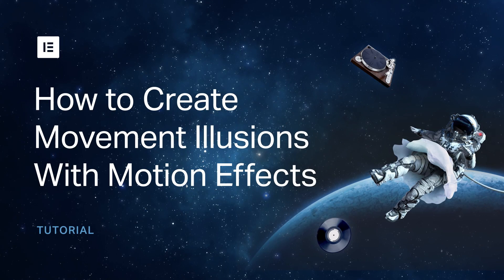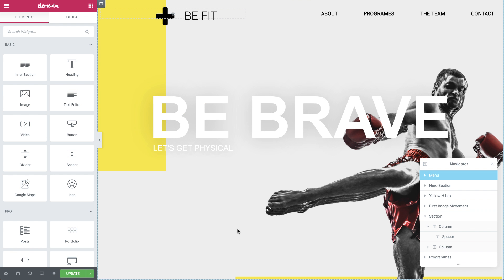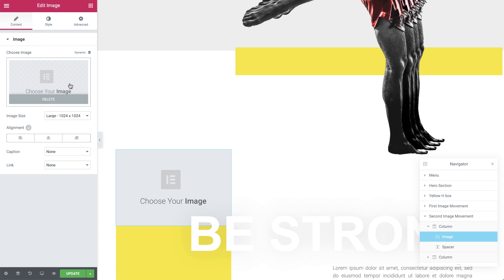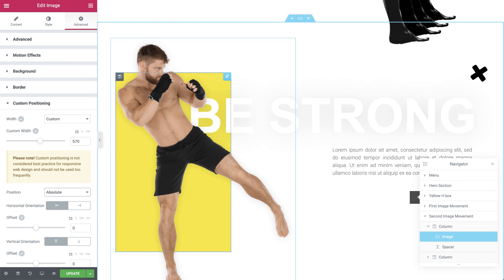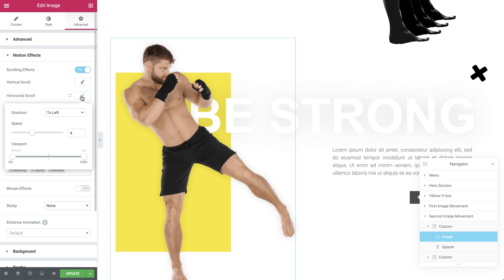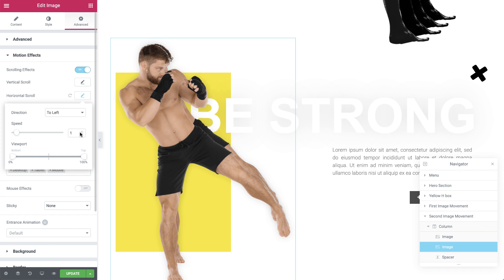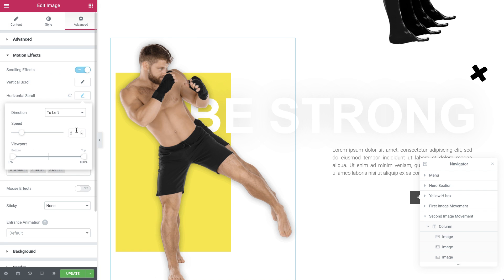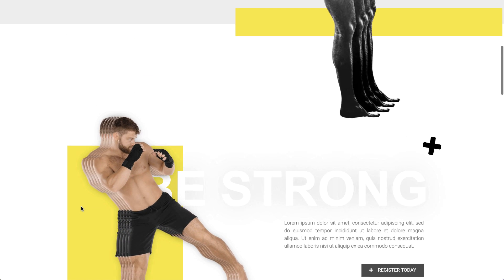How to Create an Image Movement Illusion in Elementor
In this tutorial, we’ll create a cool image movement illusion with motion effects that you can add to your WordPress website using Elementor.

You'll learn how to:
✔︎ Use position absolute
✔︎ Set a custom width to an image
✔︎ Add a horizontal scroll motion effect